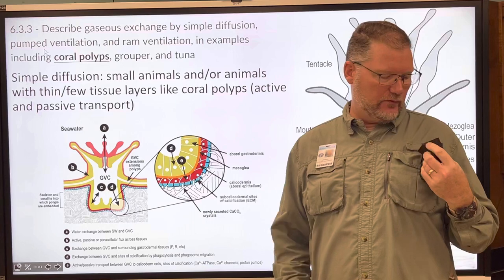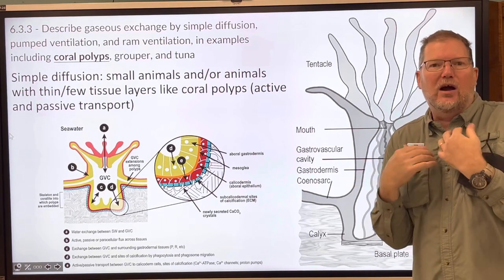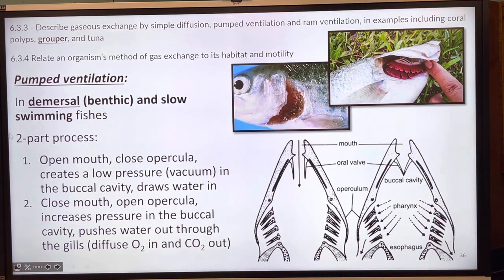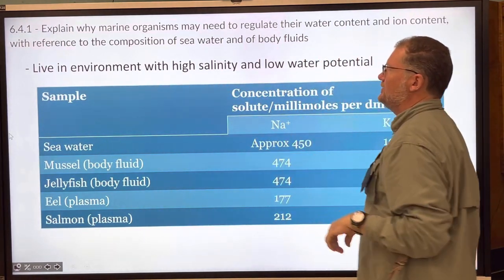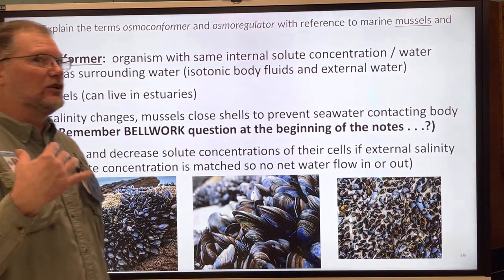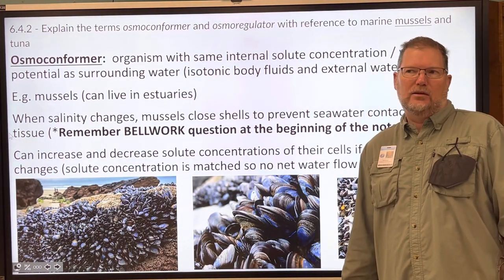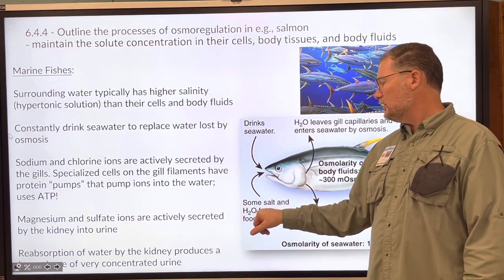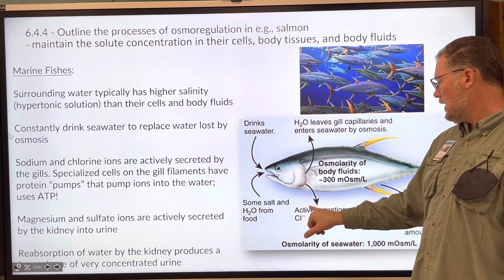Mr Keene - AICE Marine, Unit 6, Part 3 of 3